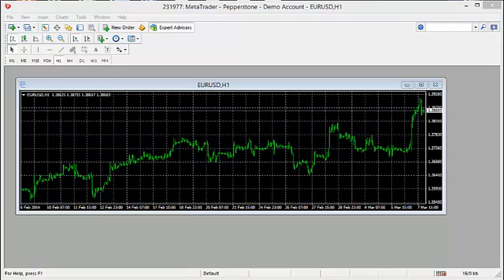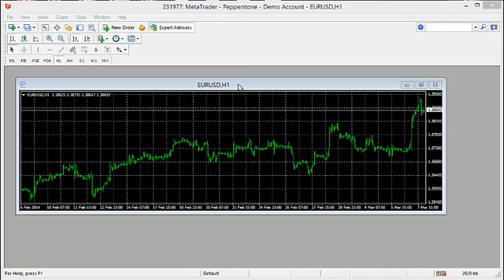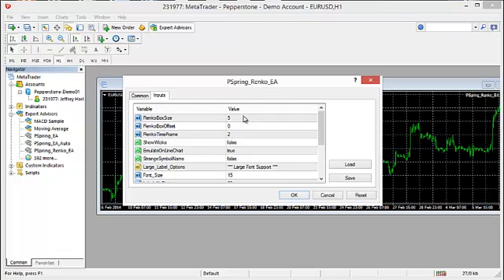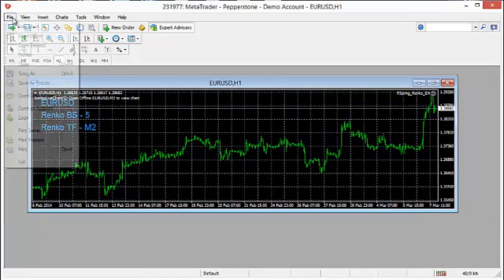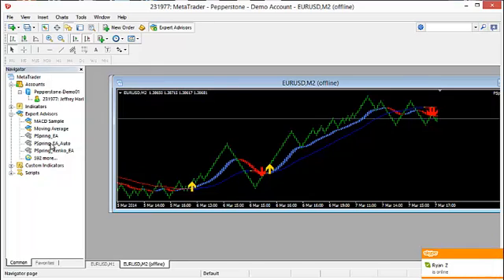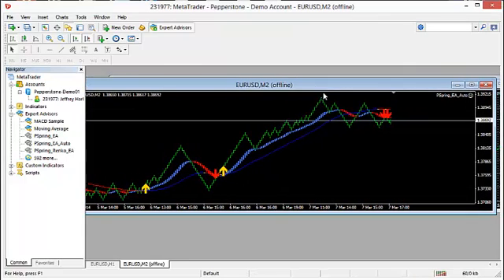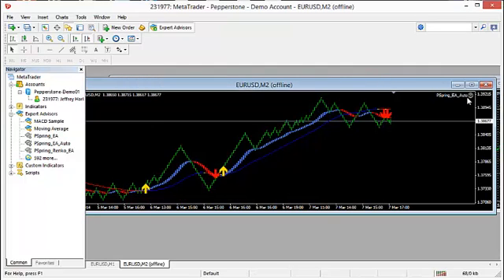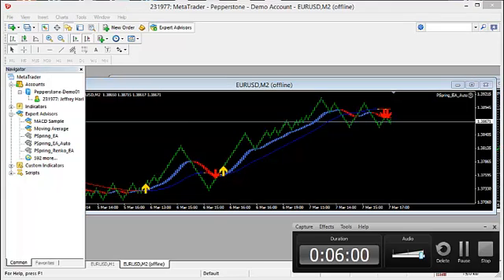How to Set Up PipSpring Renko Trading EA Charts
A quick tutorial on setting up the PipSpring Renko Trading EA charts.  Get your own PipSpring Renko Trading EA